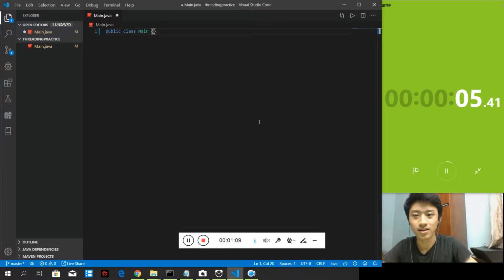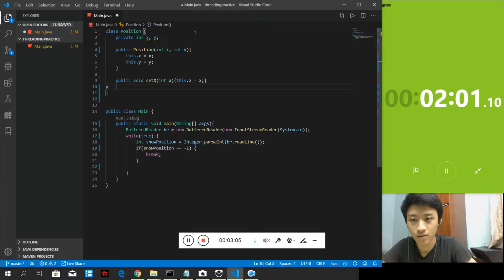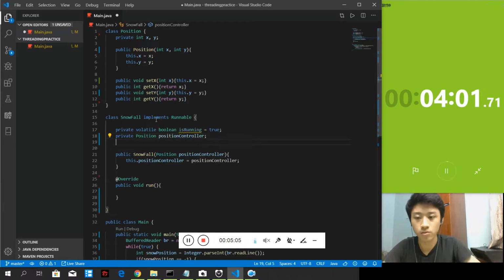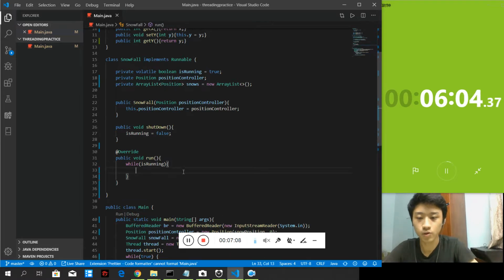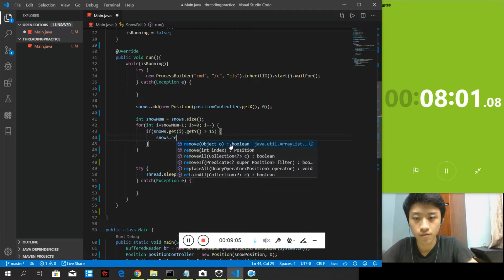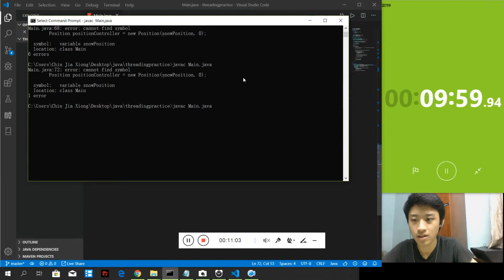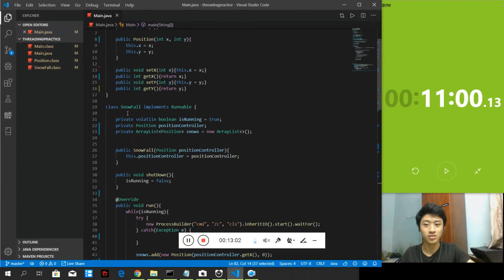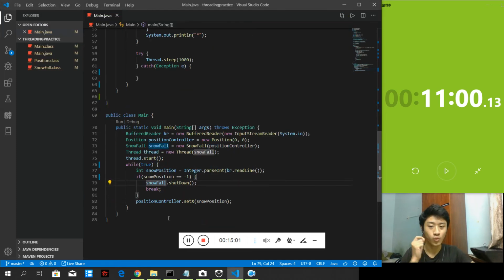[English] [Fast Coding Challenge] Make a Java Snow Fall CLI Program with Threading within 11 Min!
[English] [Fast Coding Challenge] Make a Java Snow Fall CLI Program with Threading!